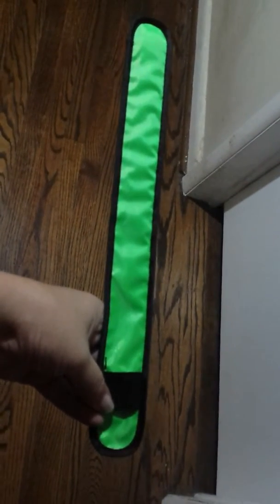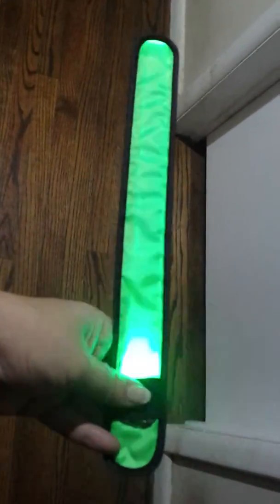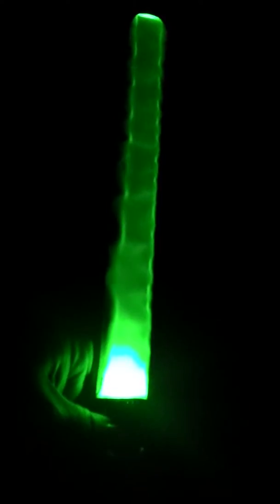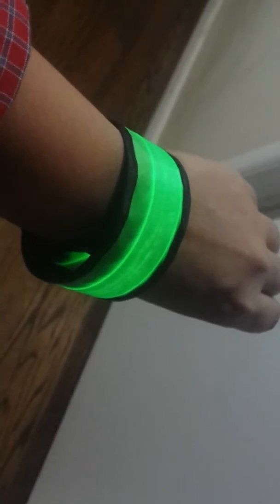ASCT LED SLAP ARMBAND AND WRISTBAND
REVIEW:  ASCT LED SLAP ARMBAND AND WRISTBAND | FUN NEON COLORS